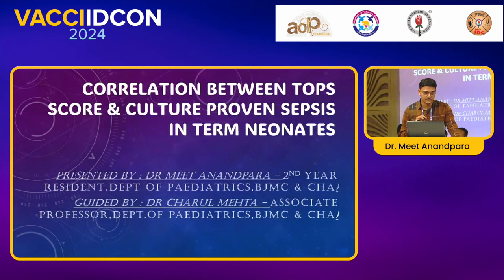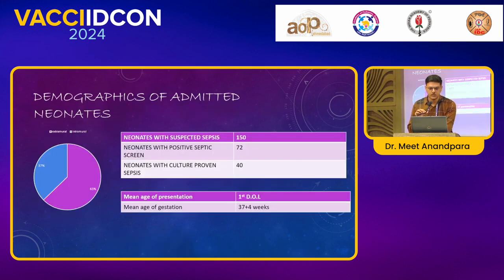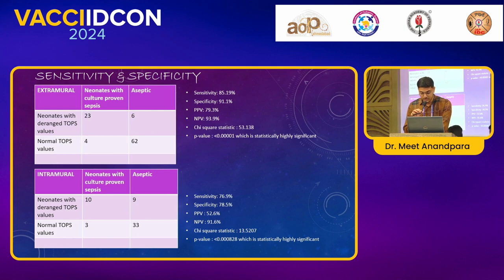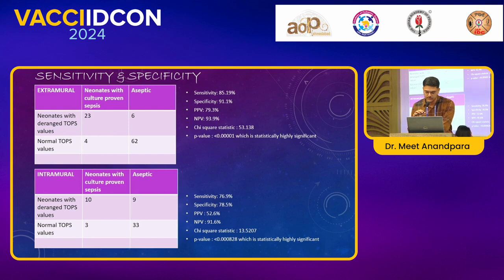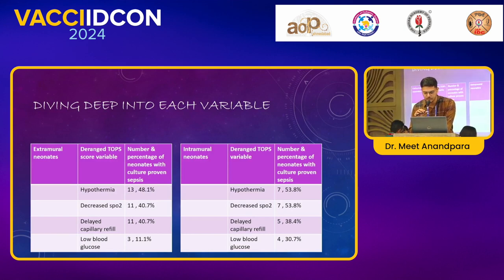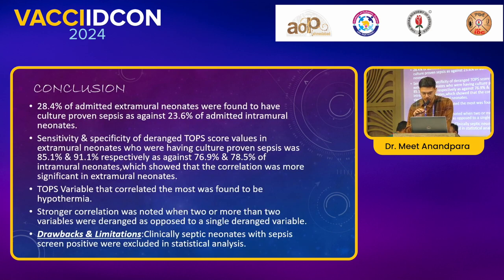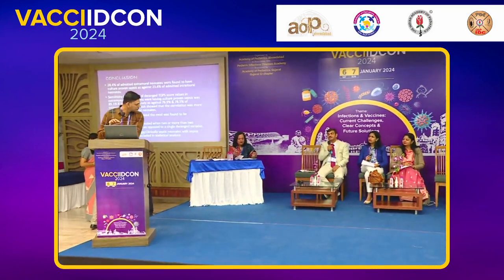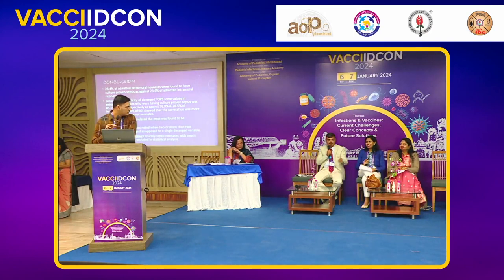VACCIIDCON 2024 Day 2 35 Oral papers